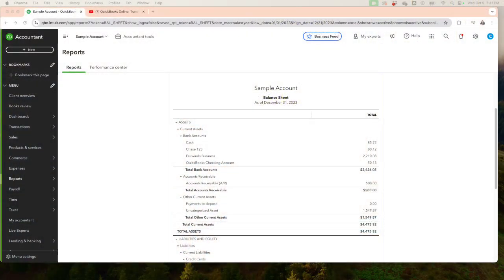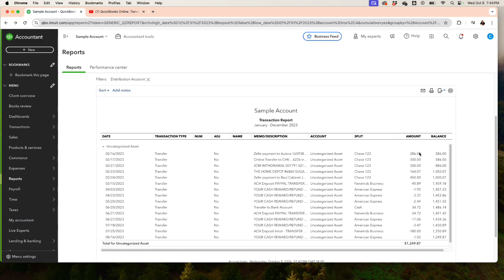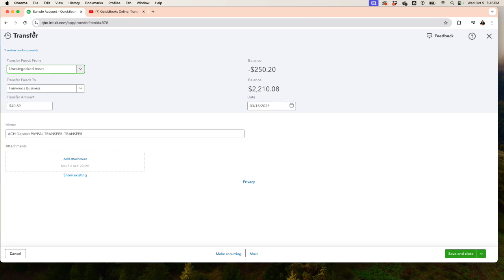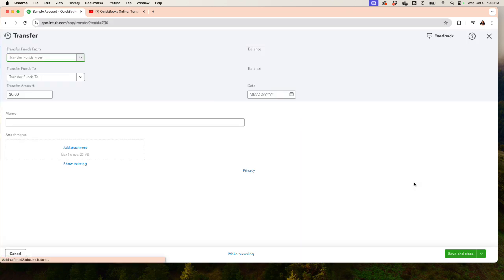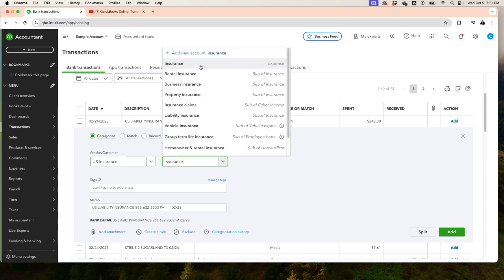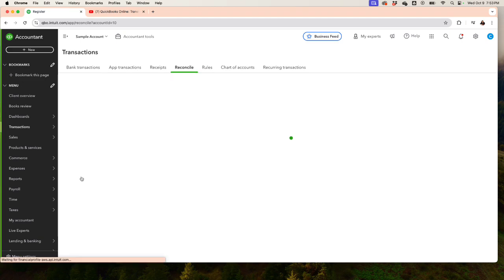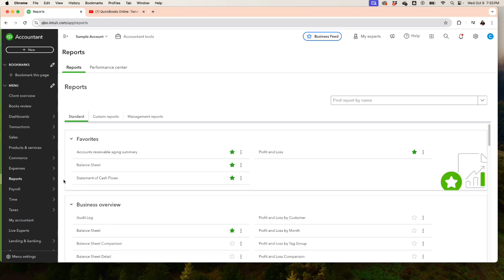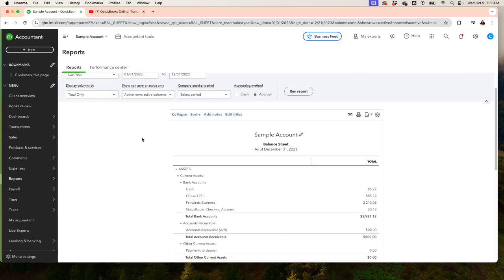Uncategorized Assets in QuickBooks Tutorial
Are uncategorized assets driving you crazy in QuickBooks Online? You're not alone! In this down-to-earth tutorial, I'm going to show you how to fix those sneaky uncategorized assets once and for all. Whether you're a small business owner, accountant, or bookkeeper, this video is for you!

🎥 What We're Covering:

Understanding uncategorized assets and why they pop up 🚀

Simple steps to find and review these assets 🧐

How to categorize assets correctly and keep your books tidy 🧹

Tips to avoid common mistakes and keep things running smoothly ✨

👥 Perfect for:

Small business owners who want to stay on top of their finances

Accountants and bookkeepers looking for efficient solutions

Anyone aiming to become a QuickBooks pro

💡 Takeaways:

Accurate financial statements for better business decisions 📊

Confidence in managing your assets like a pro 💪

Boost your QuickBooks skills and efficiency ⚡

If you need further assistance with QuickBooks Online you may hire us by contacting us at: